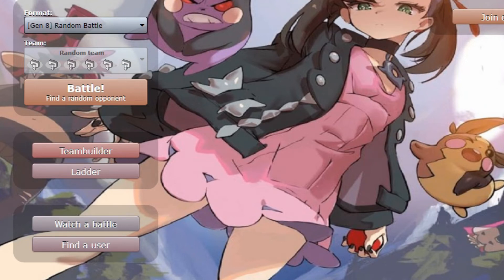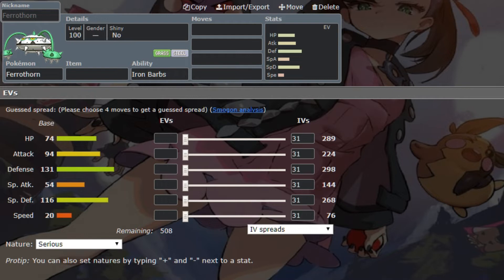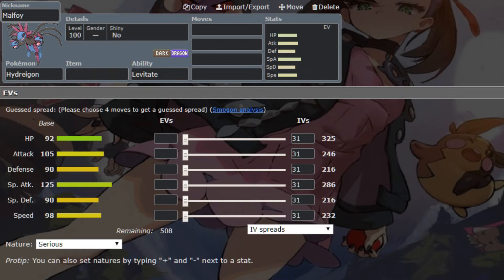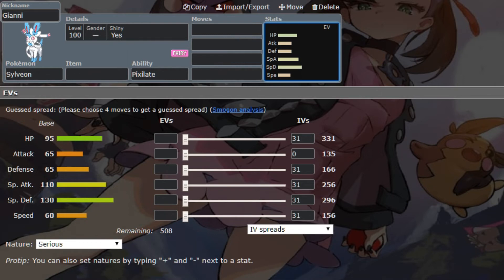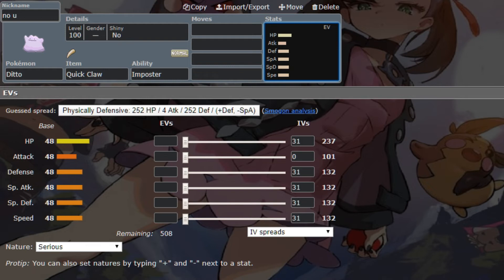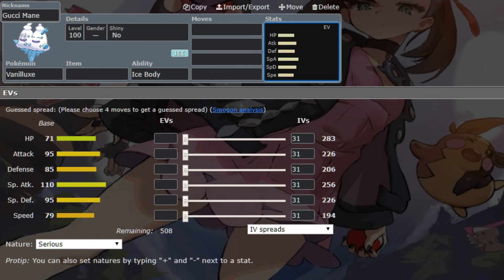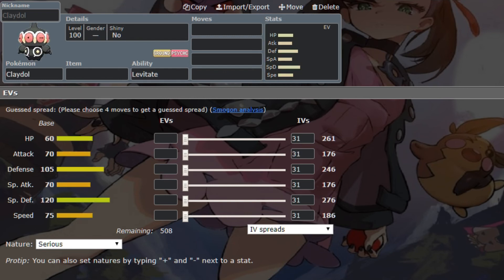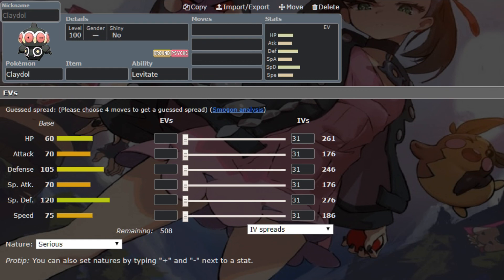Don't Sleep On The Ice Cream | PBAL S4 Draft Analysis w/Shayquaza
2 steppin' and 1 leg is lookin' a little stanky too

Pokémon is owned by Gamefreak, and is published by Nintendo. Use of any images or sounds are strictly educational in the elegant art of pokebattlin'